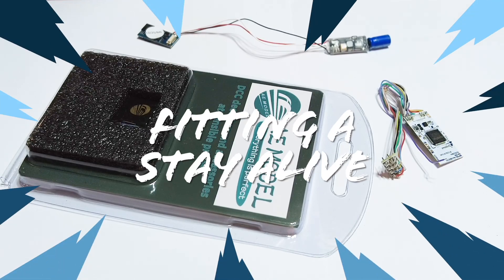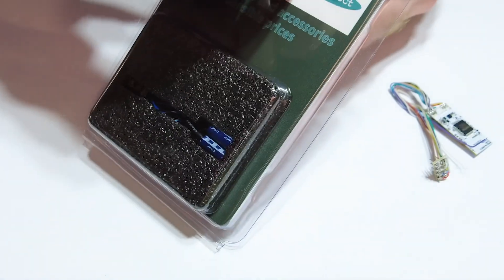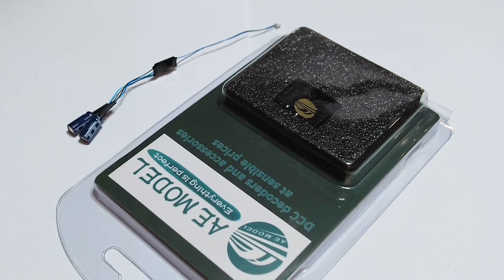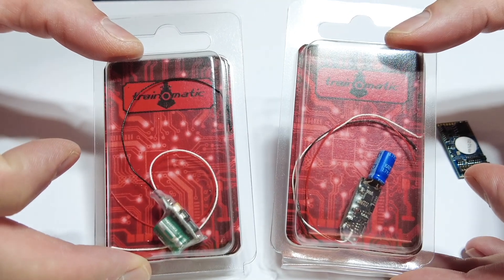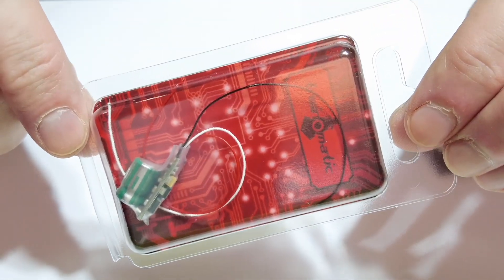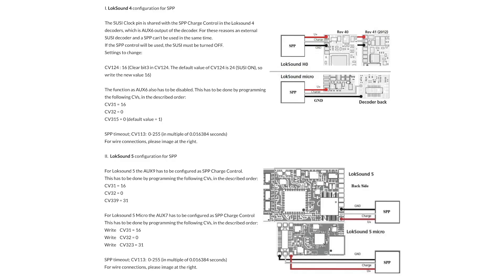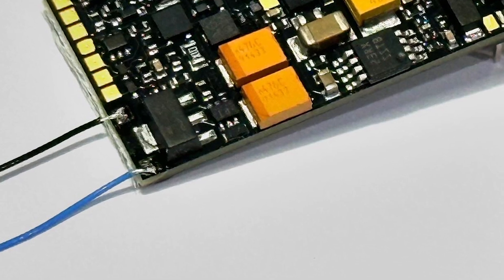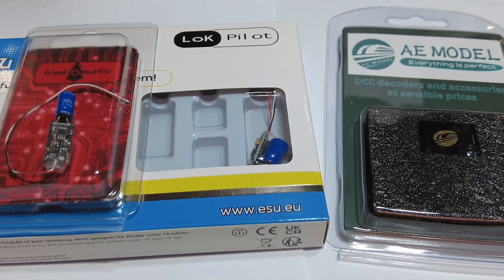How To Fit A Stay Alive To DCC Sound Decoders, Includes HM7000, TTS, Loksound And Zimo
After the recent success of similar videos, I thought it would be worth making a video which covers the fitting of a stay alive to all the main sound decoder types. If you need a stay alive for a model see our website, we can also fit them.